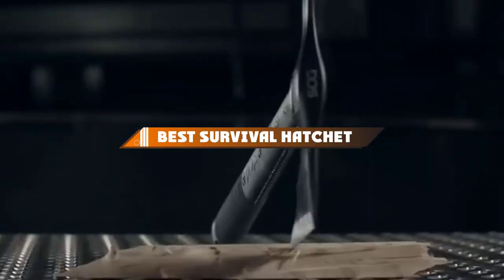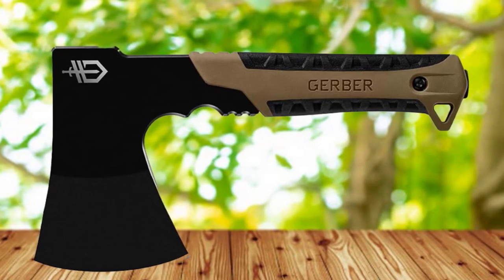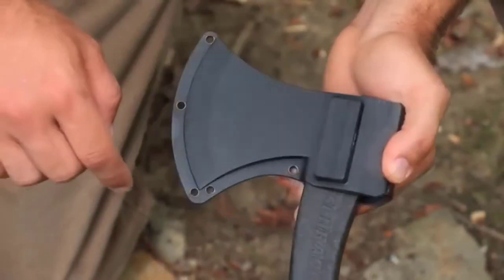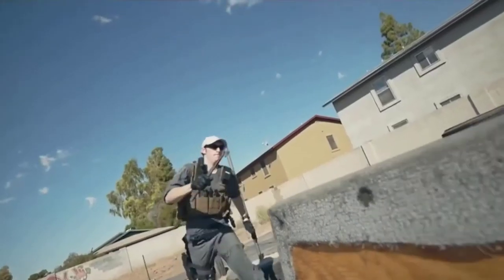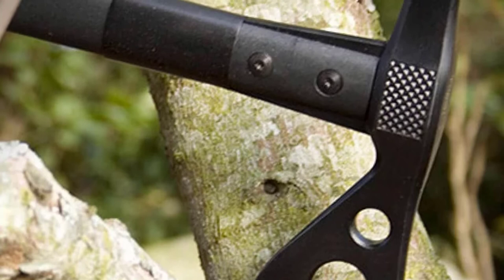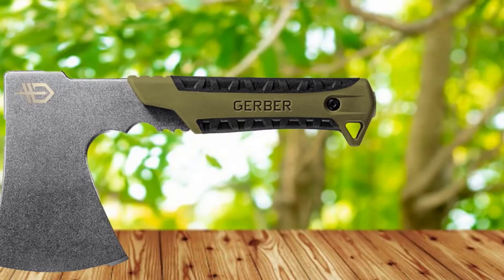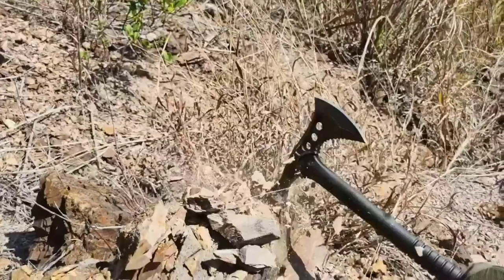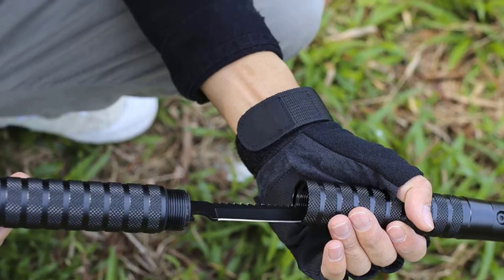Top 10 Best Survival Hatchet Review In 2024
Links to the best Survival Hatchets we listed in today's Survival Hatchet review video:

1. Gerber Bear Grylls Survival Hatchet

2. Estwing Camping Hatchet

3. Schrade SCAXE2

4. SOG Camp Axe

5. Fiskars 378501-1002 X7 Hatchet

6. SOG Tactical Tomahawk

7. Gerber Pack Hatchet Camping Axe

8. Schrade SCAXE5 Tactical Hatchet

9. JXE JXO Camping Axe

10. LIANTRAL Survival Axe

What are the Best Survival Hatchets in 2024?

In today's video we reviewed the top 10 best Survival Hatchets on the market in 2024. We made this list based on our personal opinion and we ranked them in no particular order, after doing our research based on their prices, quality, durability, brand reputation and many more.

After watching this video you will know which are the best budget, top selling and top rated Survival Hatchets on the market today.

If you choose from this list you can be sure that you buy one of the best Survival Hatchets available today.